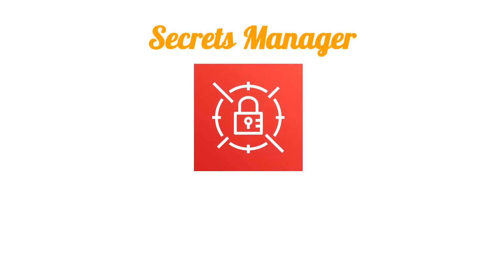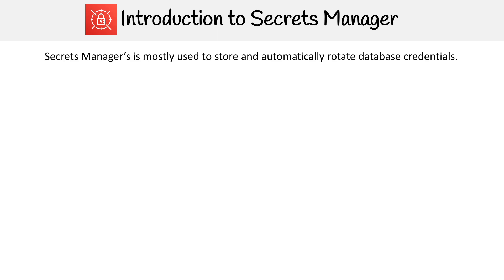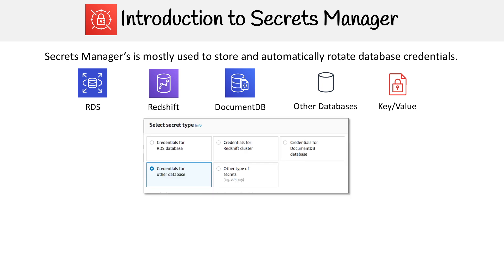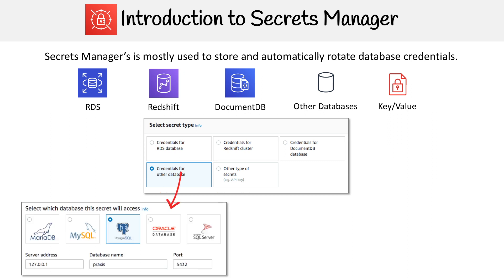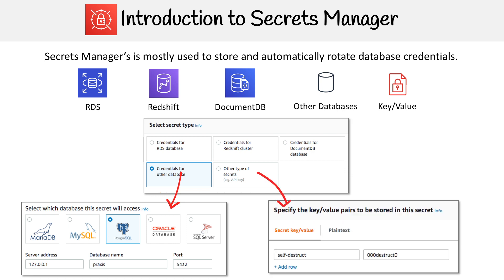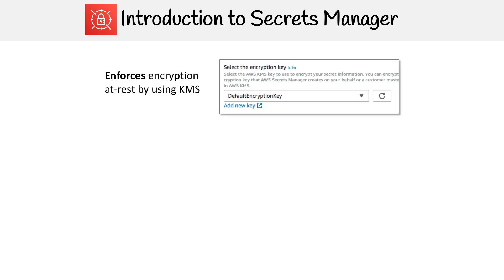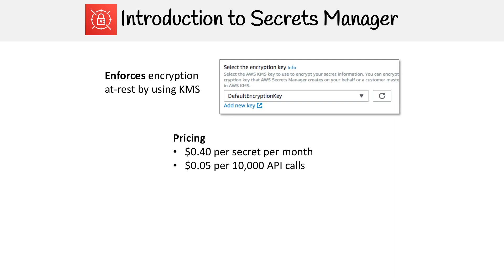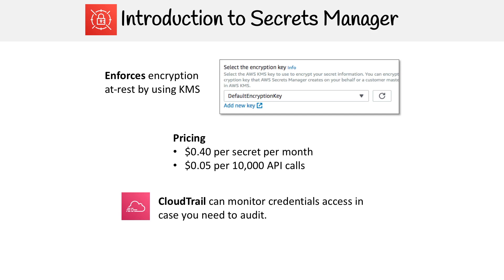Introduction to AWS Secrets Manager - AWS Course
Learn how AWS Secrets Manager simplifies secret management by securely storing, accessing, and rotating credentials.